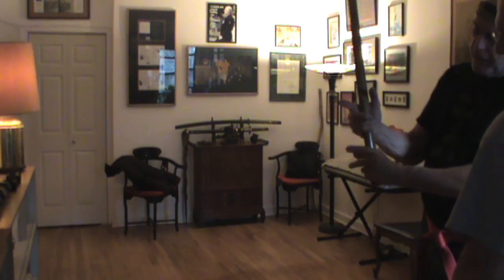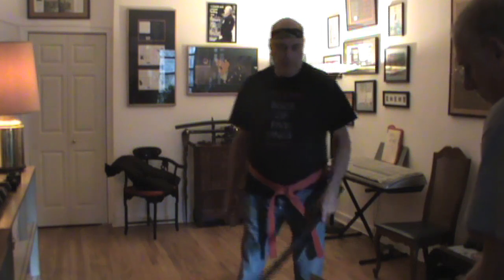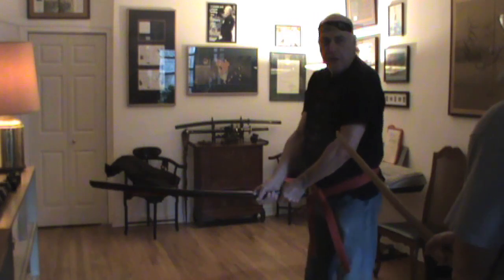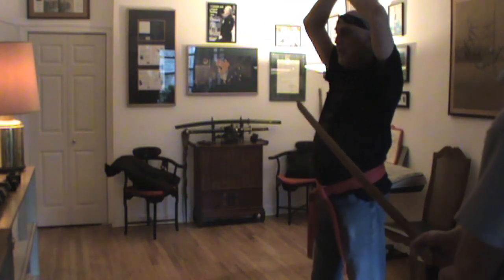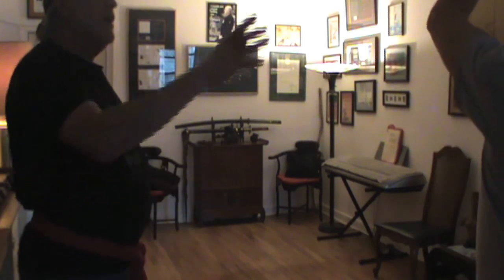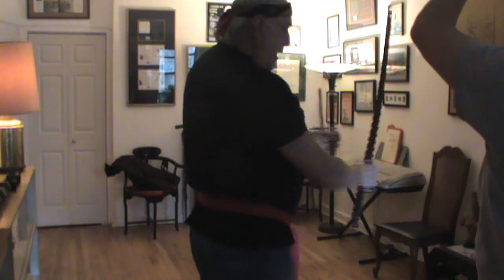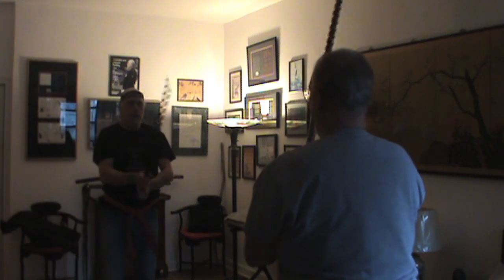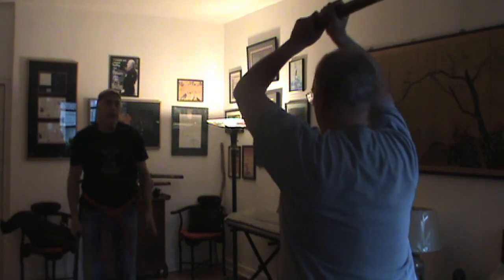Hanshi Kaufman on Raw Fundamentals of Iaido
Introducing a novice to the fundamental concepts of iaido; holdng the sword, basic overhead cut. I also perform Muso Shinden 1, 5, 12 with bokken and iaito.